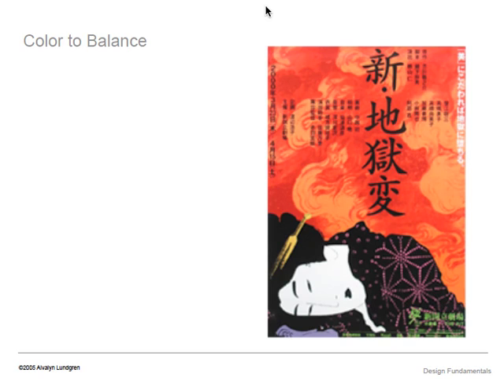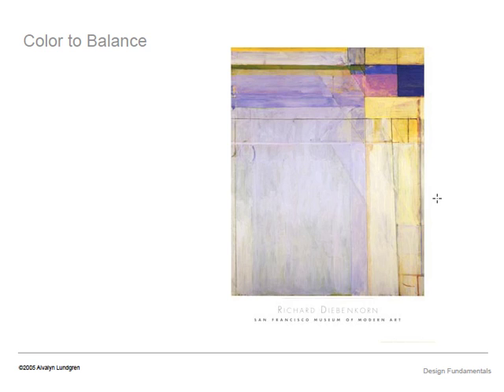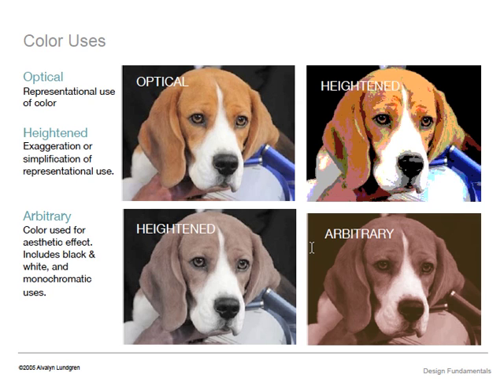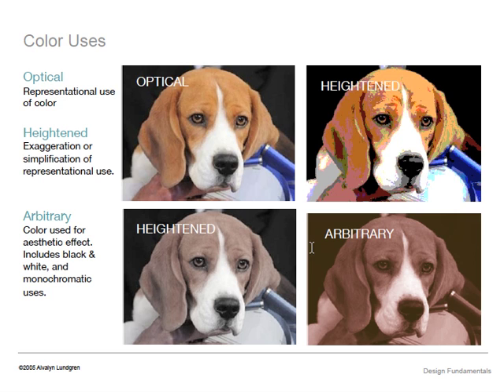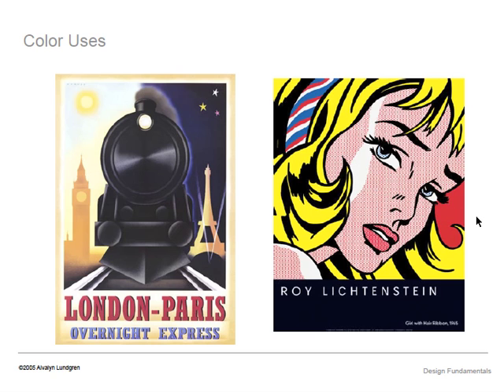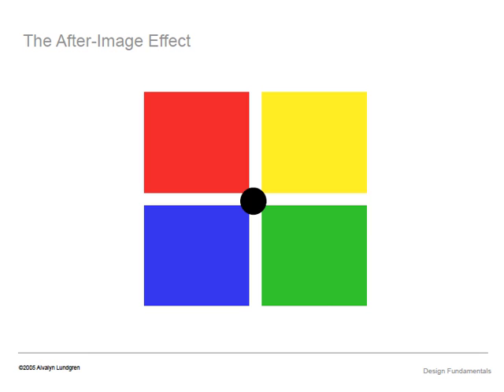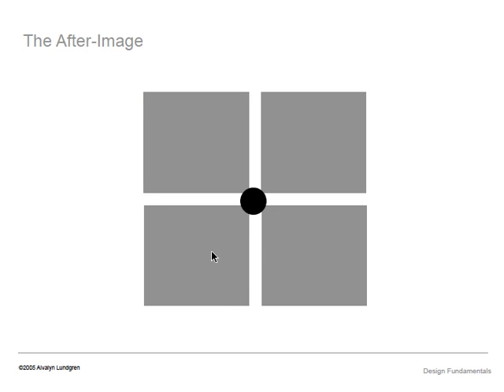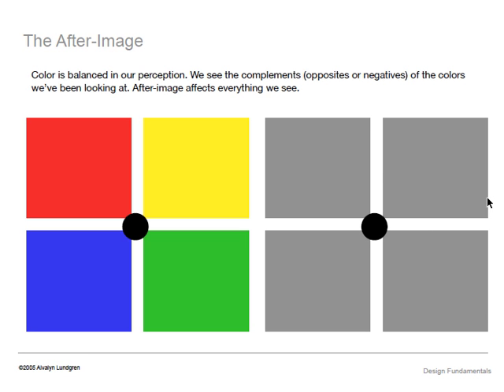Design Fundamentals Lecture 6C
Gestalt Theory, Color | Alvalyn Lundgren | Design Fundamentals | UCLA Extension DCA